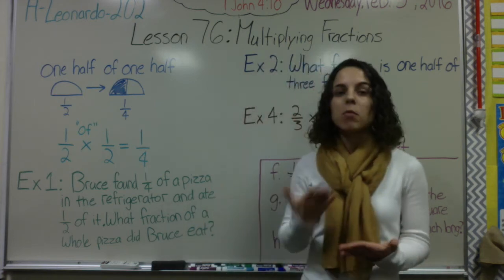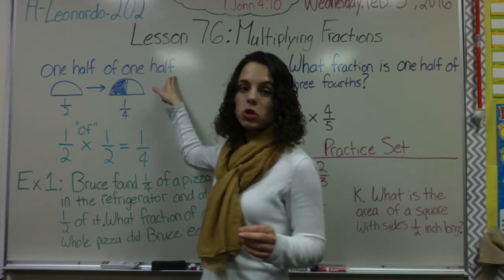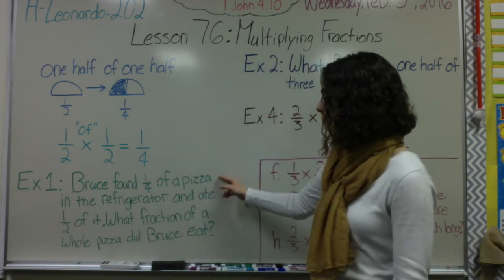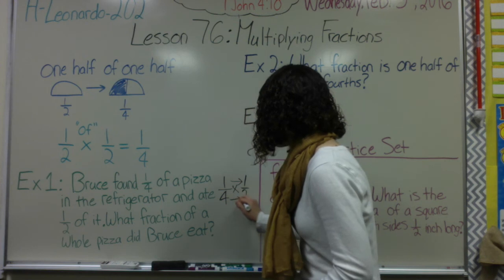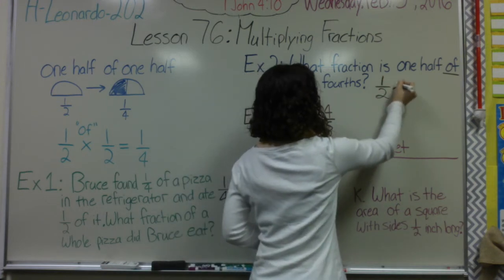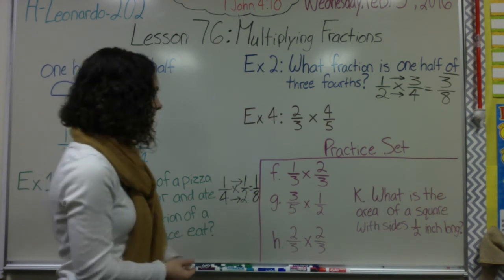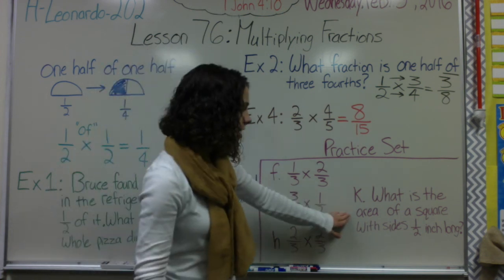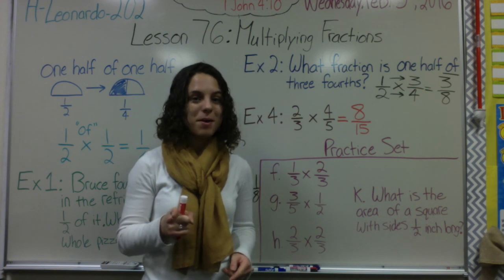Lesson 76: Multiplying Fractions